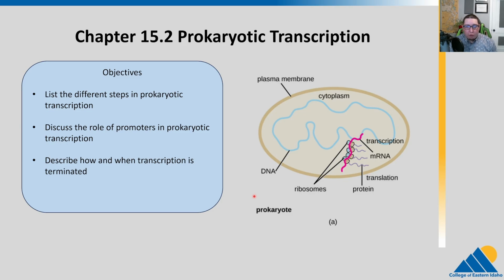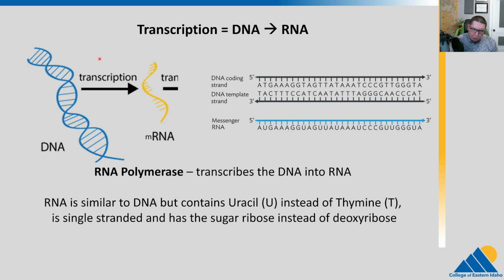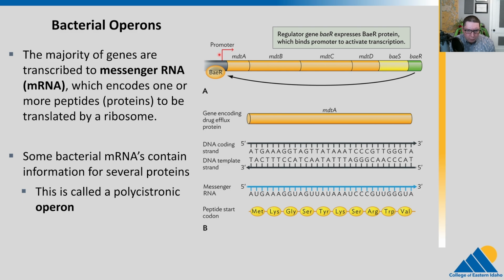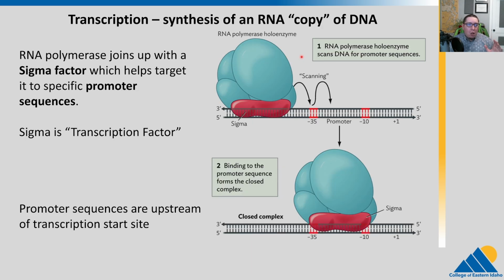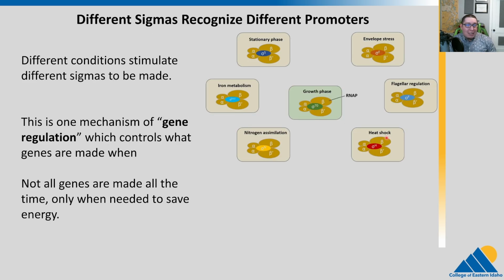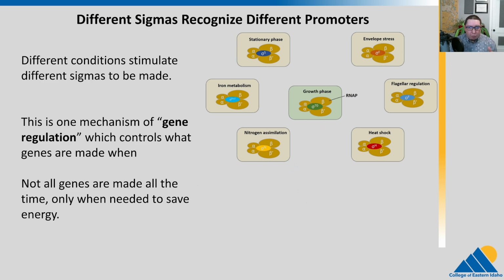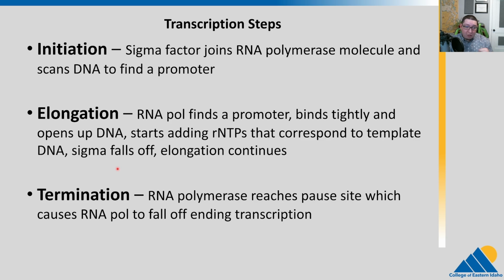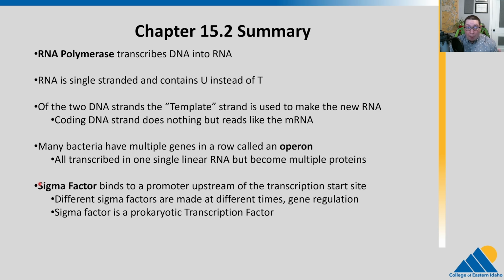BIOL201 Ch15.2 | Prokaryotic Transcription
Biology 201 Lecture Video Covering Chapter 15.2 of OpenStax Biology Summary:
RNA Polymerase transcribes DNA into RNA

RNA is single stranded and contains U instead of T

Of the two DNA strands the “Template” strand is used to make the new RNA
Coding DNA strand does nothing but reads like the mRNA

Many bacteria have multiple genes in a row called an operon
All transcribed in one single linear RNA but become multiple proteins

Sigma Factor binds to a promoter upstream of the transcription start site
Different sigma factors are made at different times, gene regulation
Sigma factor is a prokaryotic Transcription Factor